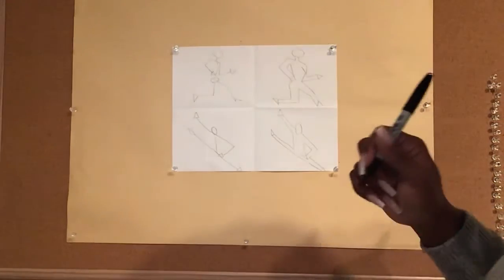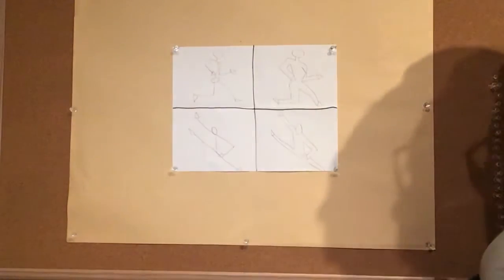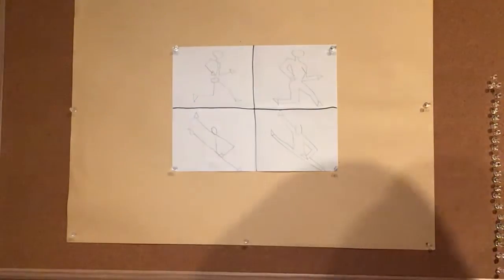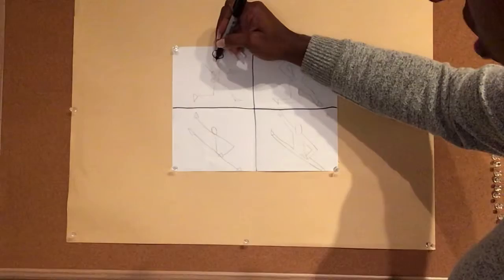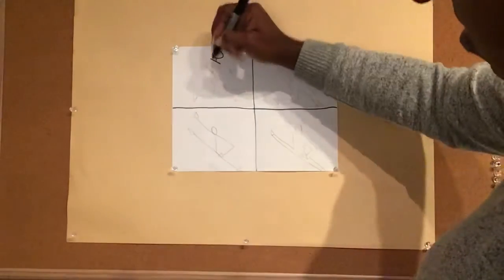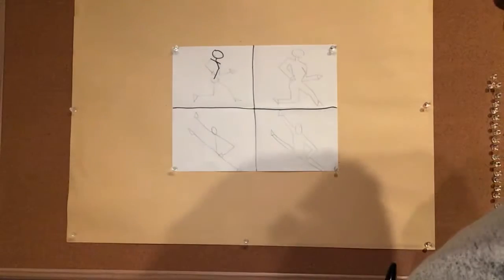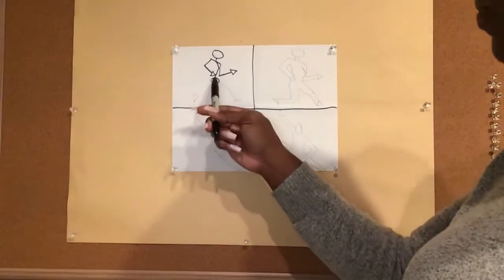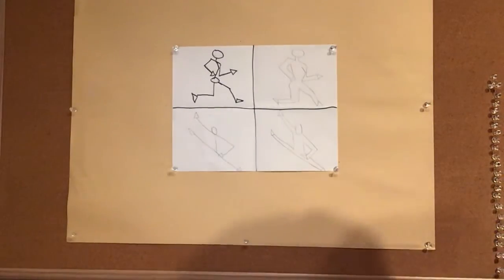4th grade stick/box figures